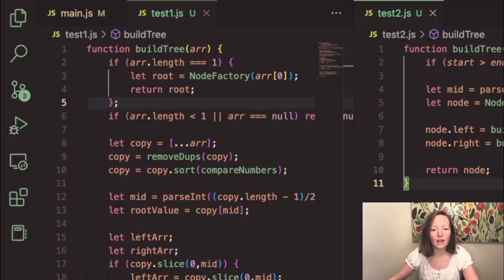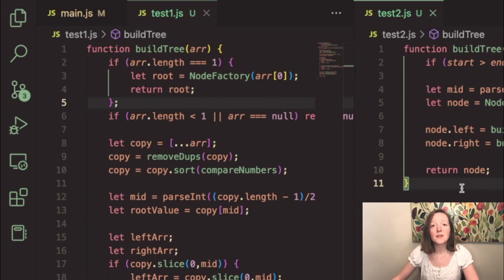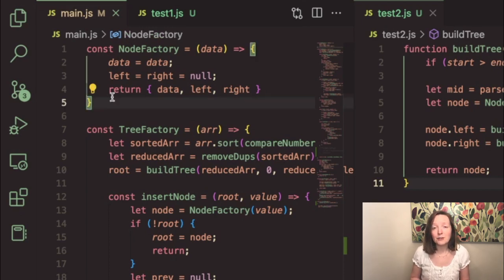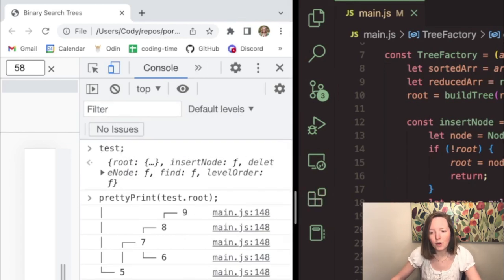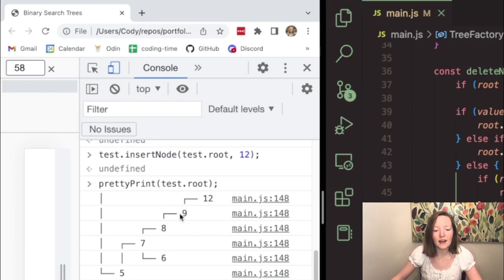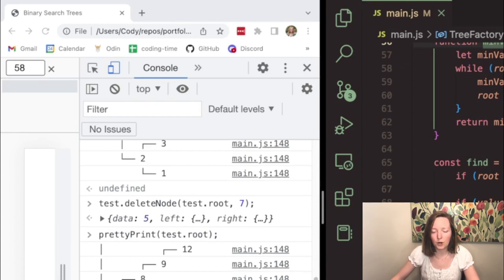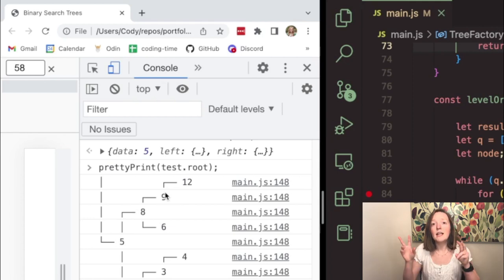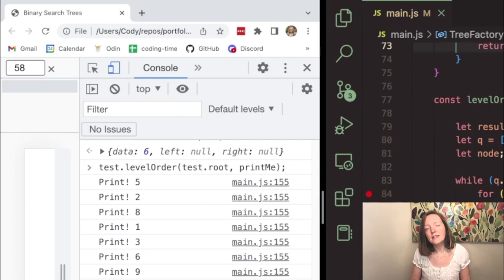Emily's Vlog - Day 87 - Binary Search Trees Pt 2 - The Odin Project - Women in Tech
I'm working my way through the binary search trees project for the Odin Project JavaScript course. Today I wrote methods for a factory function which produces binary search trees.

I'm experimenting with a new recording setup so I apologize for any content that was cut off - I'm working to fix it for the next vlog!